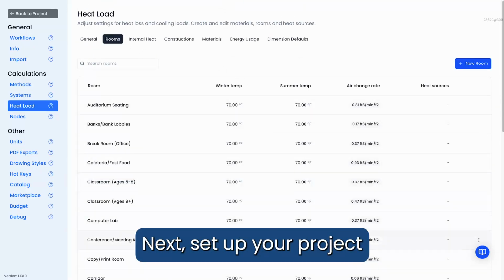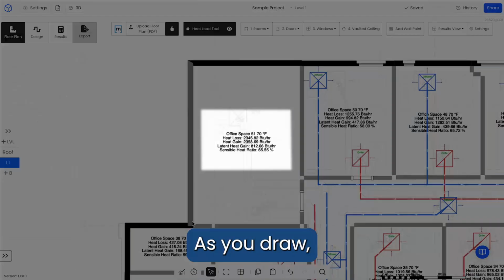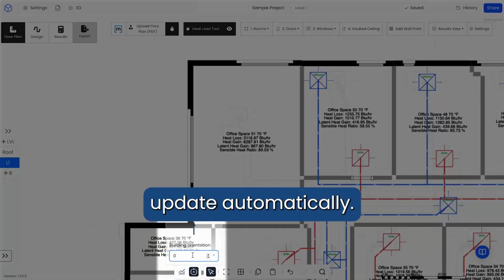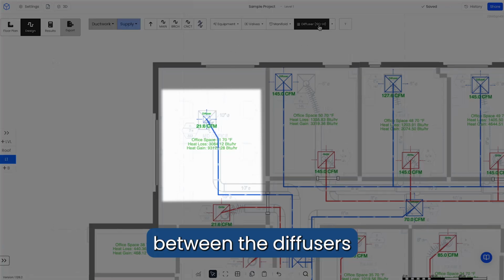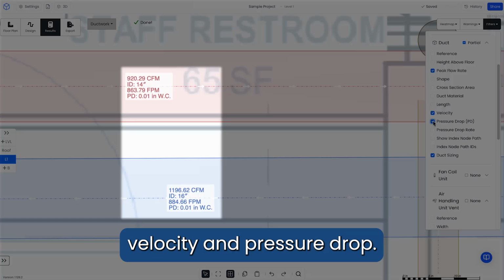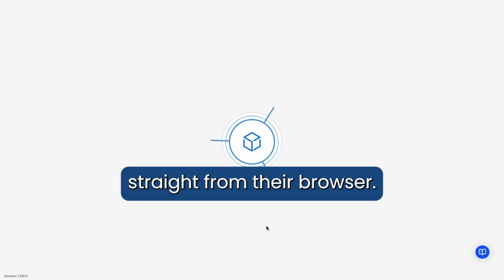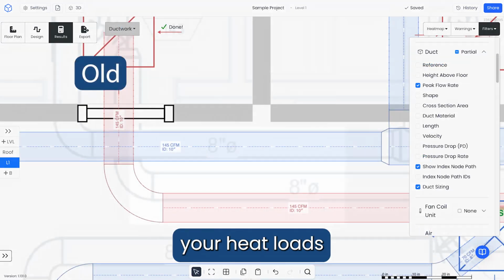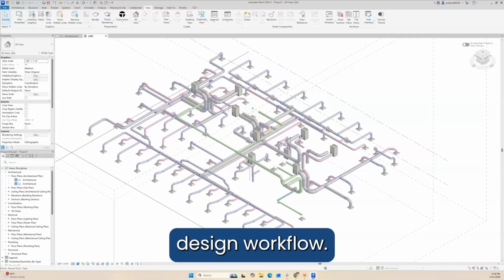Heat Load Calculations in h2x | Automatic Heat Loss & Gain, Sized HVAC System (Imperial)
Most heat load workflows are fragmented — calculate in a spreadsheet, manually transfer into a sizing tool, redraw in CAD, then repeat every time the design changes. h2x replaces that entire workflow with one platform.

Draw your rooms, and h2x automatically calculates heat loss and heat gain. Change anything and every calculation updates instantly — loads, system sizing, and drawings all stay in sync.

Heat Load Calcs ➡️ Sized HVAC Layout ➡️ CAD/Revit Model

This 4-minute walkthrough shows you exactly how:
- Auto-locate the nearest weather station from your project address
- Pre-built room types, constructions, and internal heat gains — reusable across projects
- Draw rooms on your floor plan and watch heat loss and heat gain appear instantly
- Solar heat gain tracked across every window, every hour of the design day
- Loads flow directly into duct and pipe design in the same model
- Full system sizing in one click — flow rates, velocities, pressure drops, fan and pump duties
- Real-time 3D with clash detection
- Share a browser-based review link — no software install required
- Change a window spec and watch the entire design update in seconds
- Export heat load reports, PDF drawing sets, BOMs, AutoCAD and Revit files

Powered by EnergyPlus. Aligned with ASHRAE standards.

Engineering-grade accuracy. Significant time savings.